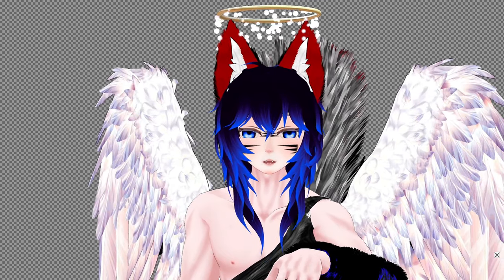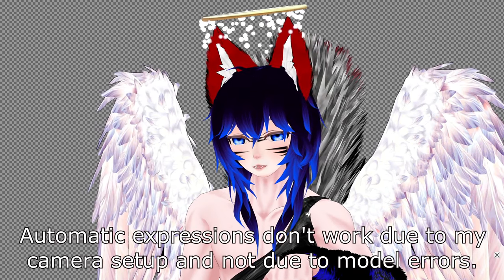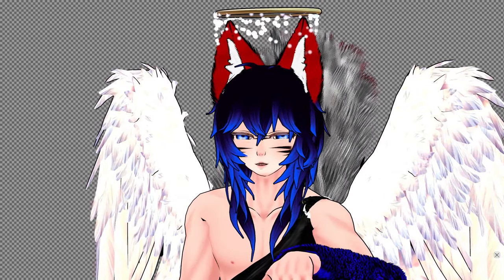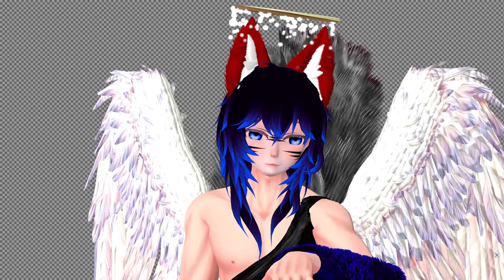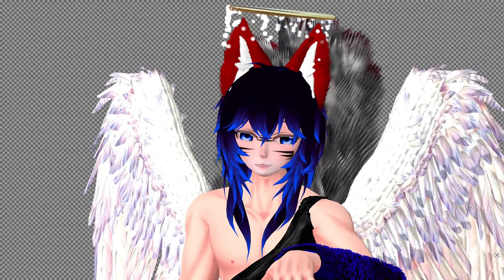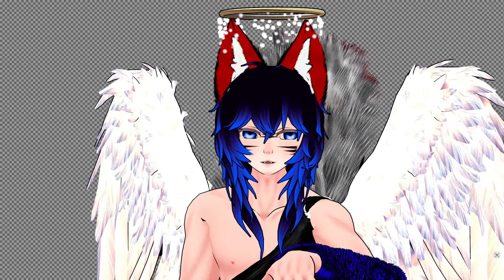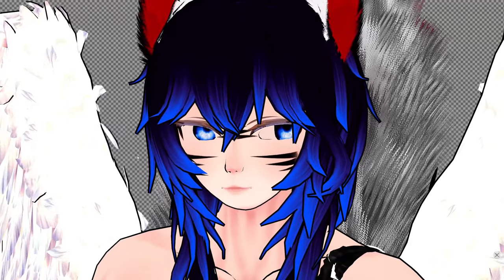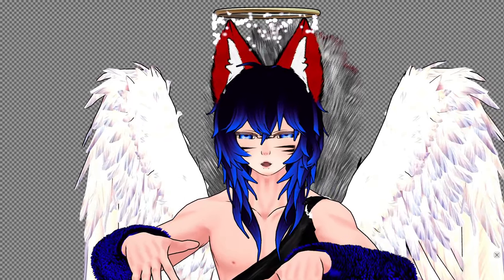New VTuber Model Test (my custom solution)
I made dis.

0:00 Intro
0:04 Expressions
0:20 Regular VRM Shading
0:25 High-def Toon shading
0:36 Realistic Shading
0:53 Testing shaders
1:07 Zoom in
1:13 Eye tracking
1:22 Hand tracking
1:35 Voice Changer
2:20 Hair collision
2:30 End